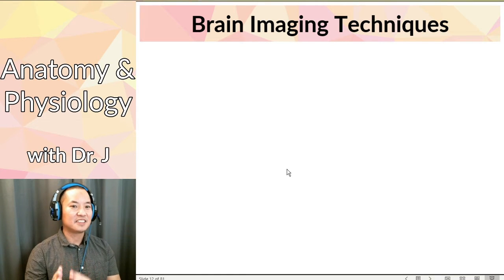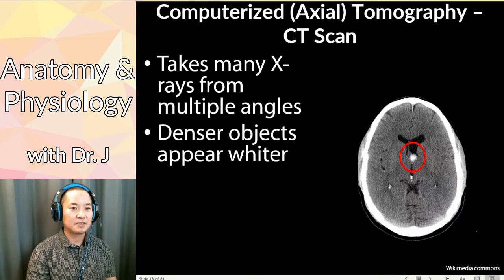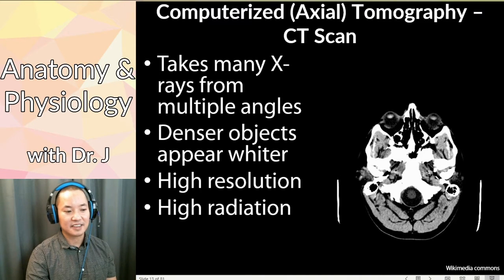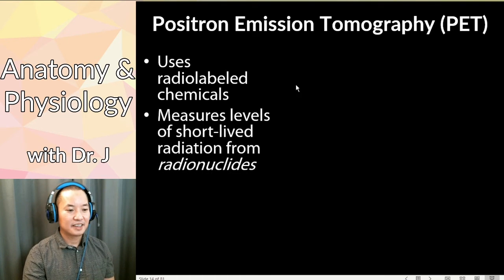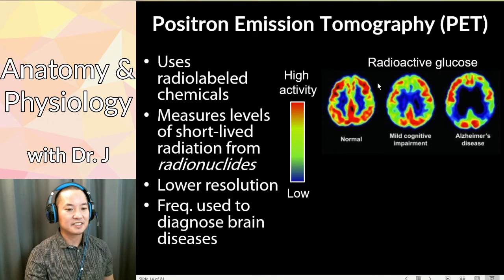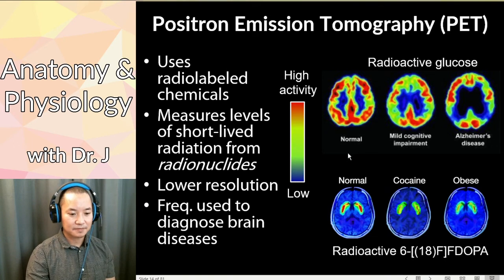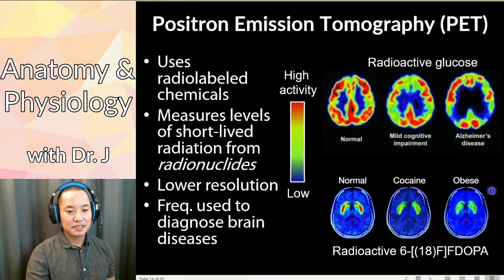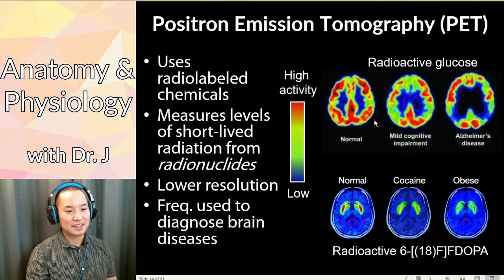PHYL 141 | Nervous System | Brain Imaging - CT & PET Scans